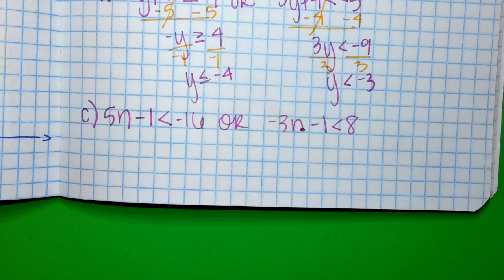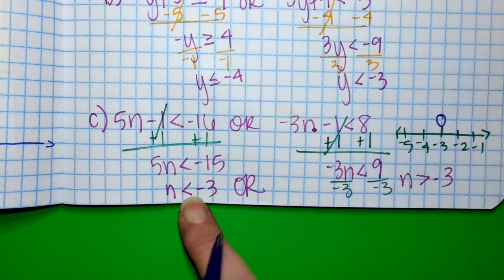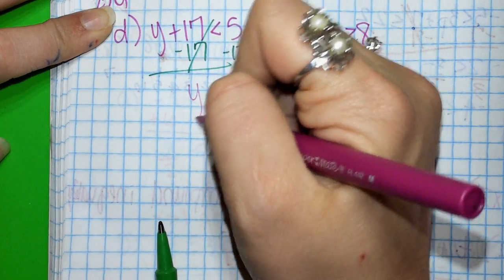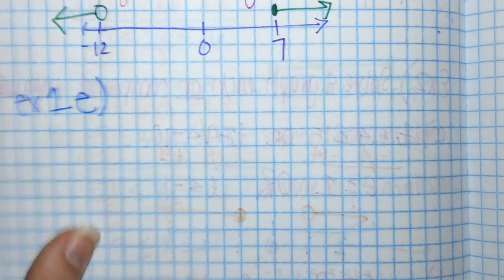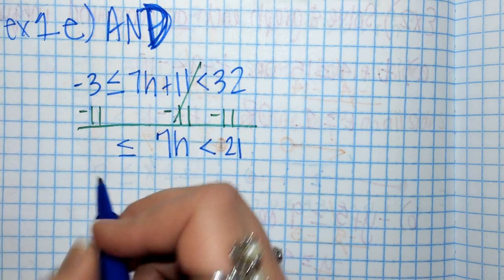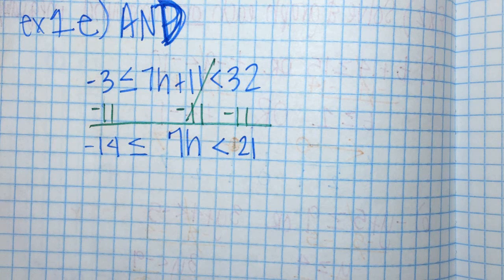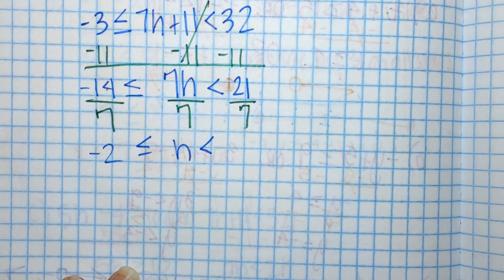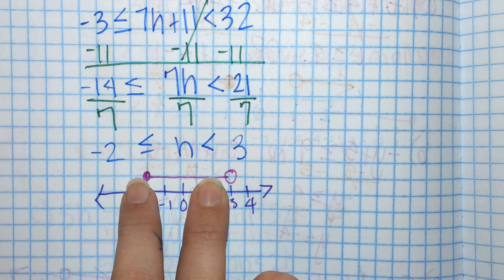today's lesson/review of OR compound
Second Period